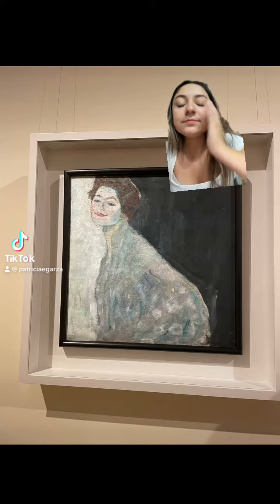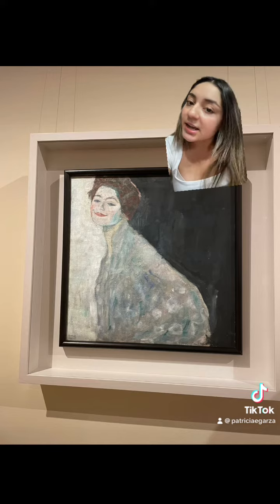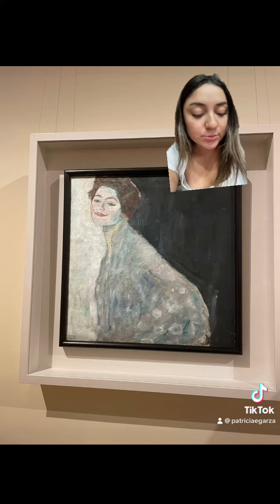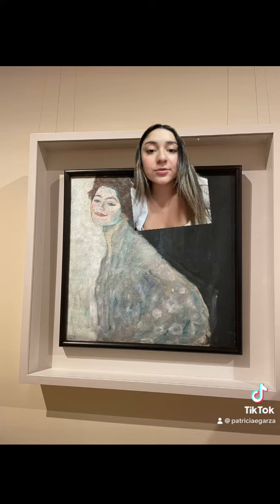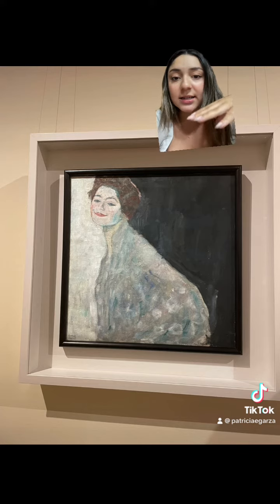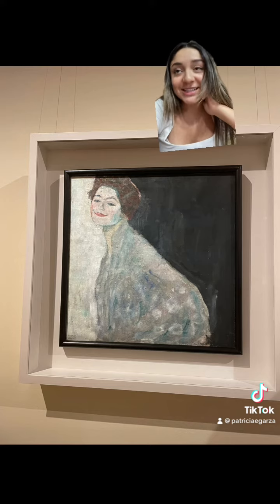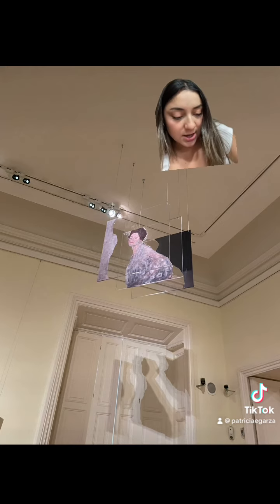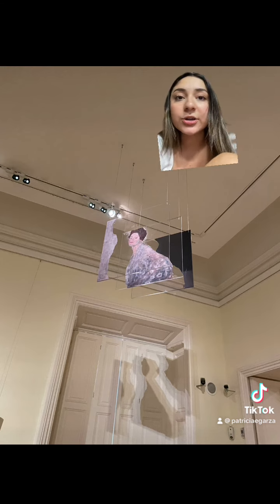#41- Lady in White